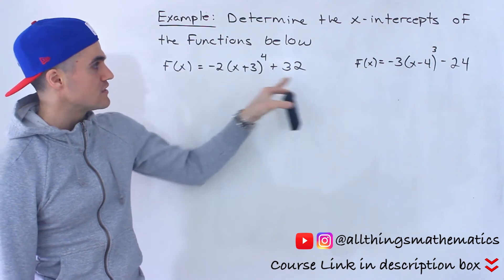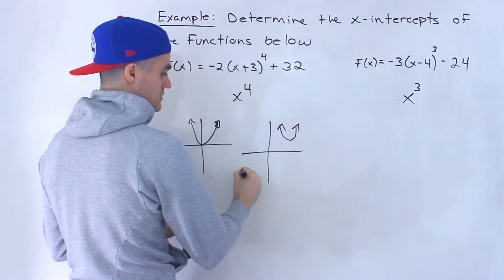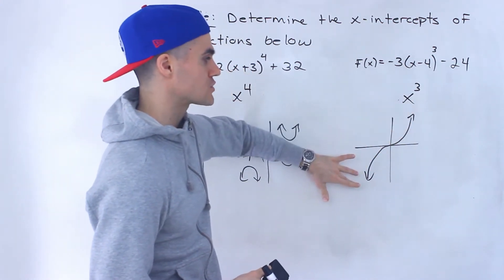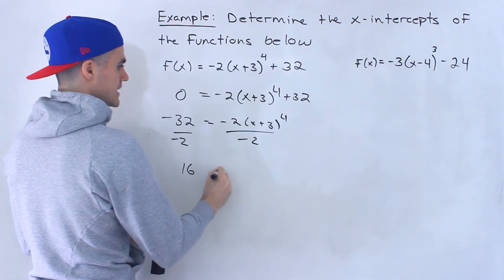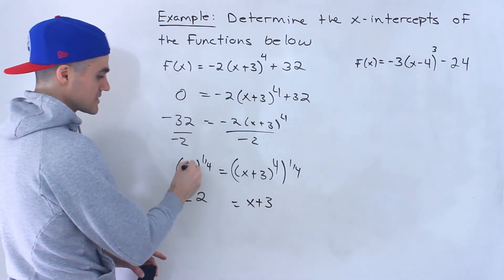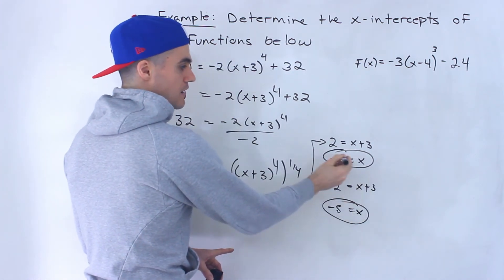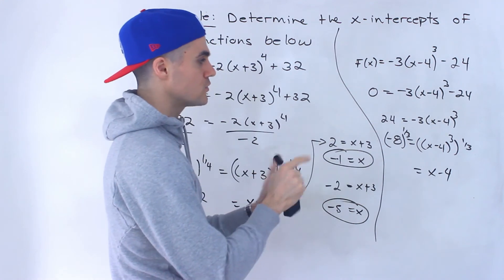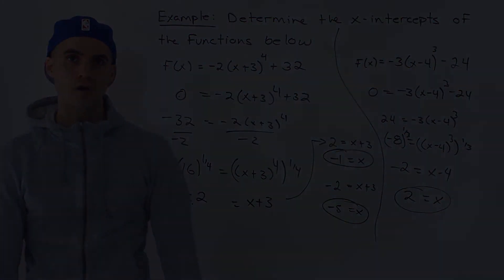MHF4U (Grade 12 Advanced Functions) - X intercepts of Cubic vs Quartic Function